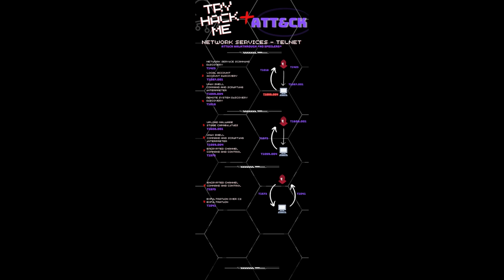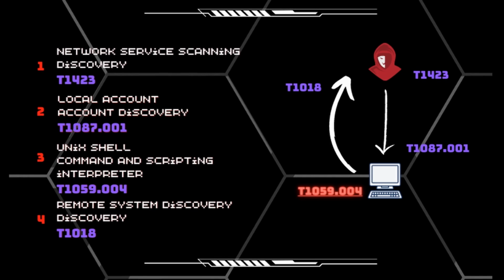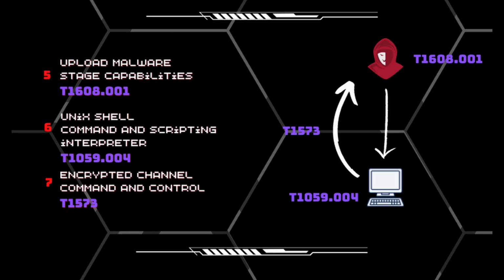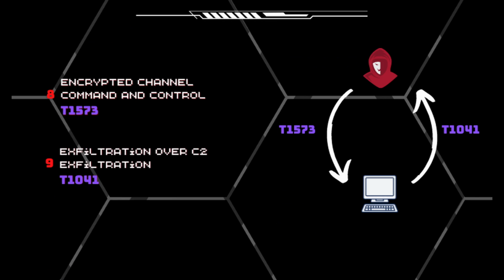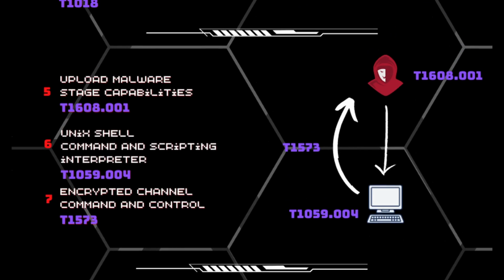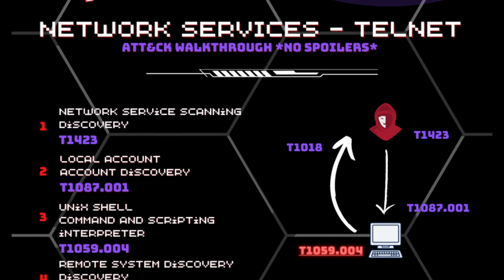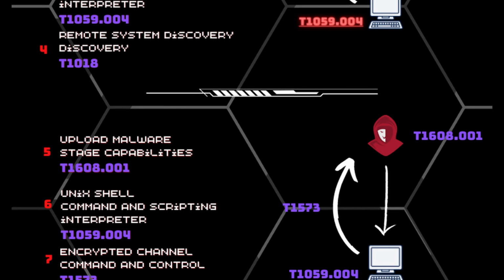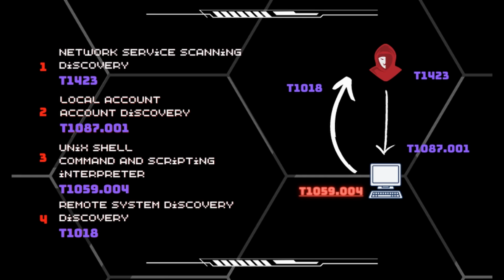How To Hack The Tryhackme Network Services -Telnet (NO SPOILERS + ATT&CK)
In this video, we're going to show you how to hack the TryHackMe Network Services Telnet with NO SPOILERS. This is a handy tool that you can use to test your network security and mapped to the MITRE ATT&CK Matrix.

Telnet is a network protocol that allows you to access a remote machine over a network. This is a useful tool that can help you troubleshoot network problems. In this video, we'll show you how to use telnet to access the TryHackMe network services.